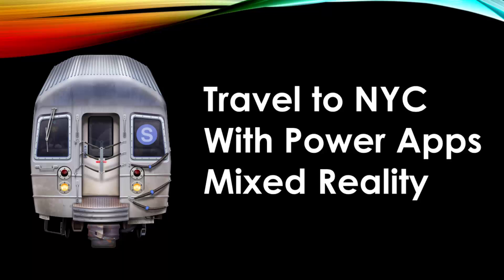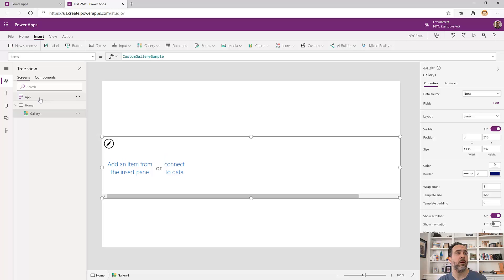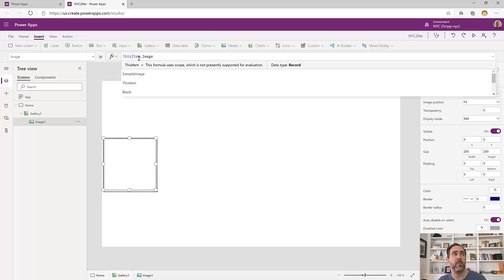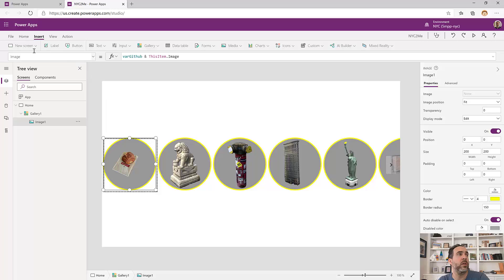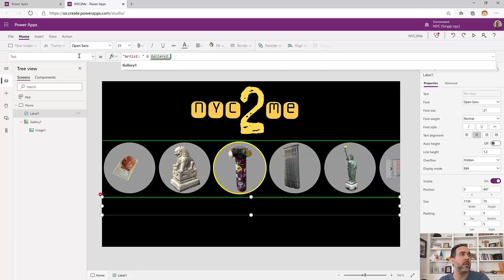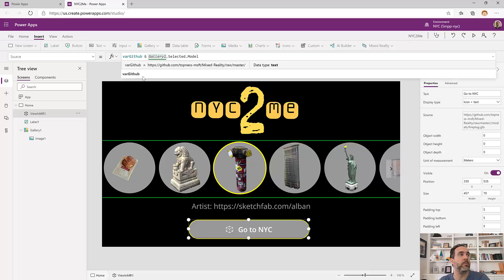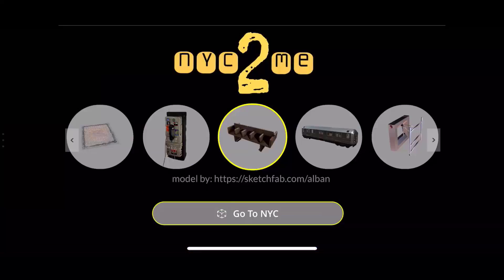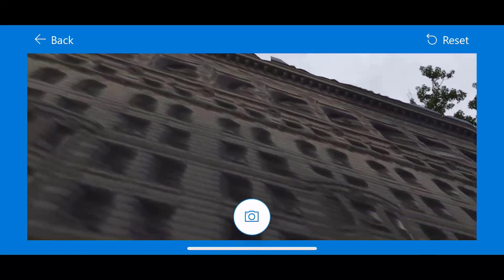Travel to NYC with Power Apps Mixed Reality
In this video we explore a fun use of Power Apps Mixed Reality, to travel (virtually) to New York City.

You can access the 3D models, App.OnStart collection and app file